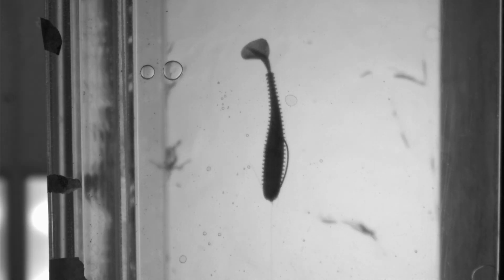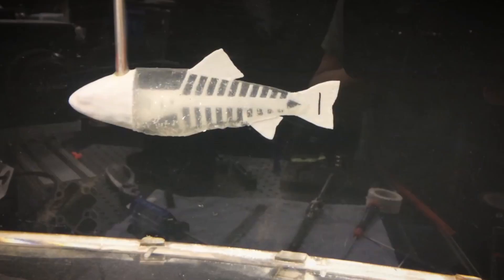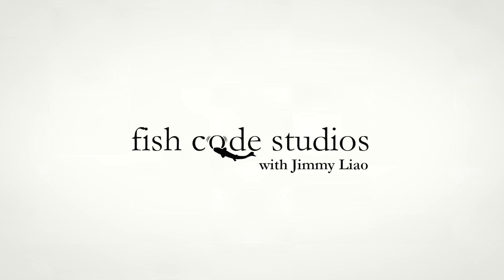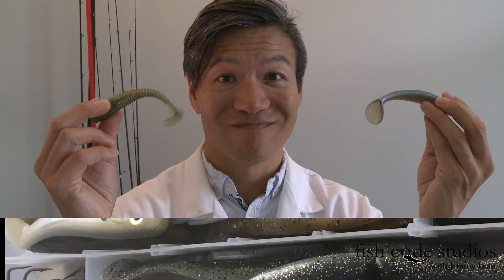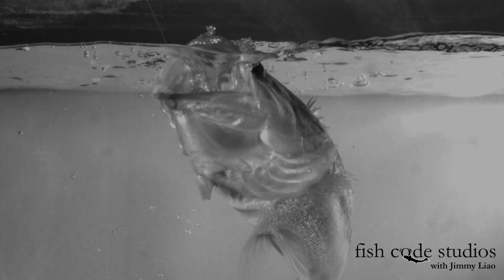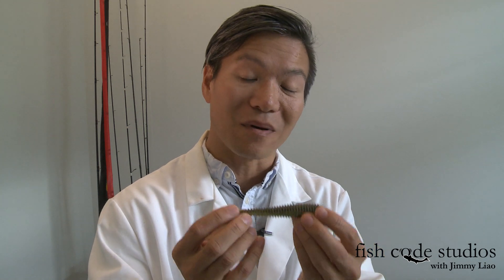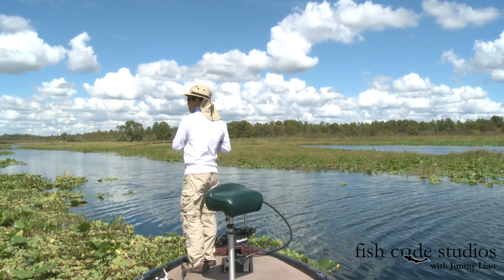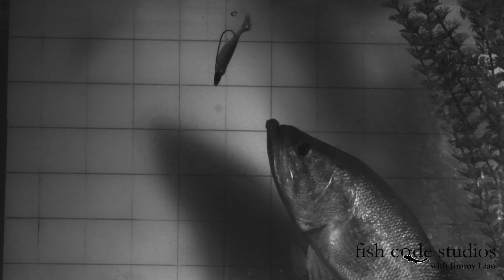Slow motion UNDERWATER bass strikes: the SCIENCE of letting lures fall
Don't be OUT-FISHED by someone using this deadly technique. Flipping a swimbait mimics a bait fish swimming down into cover and creates a realistic profile that gets bass to commit to the strike. Give it a try next time you are flipping cover!

Got a topic you want to see covered? Leave your suggestions below!!

Want more info?